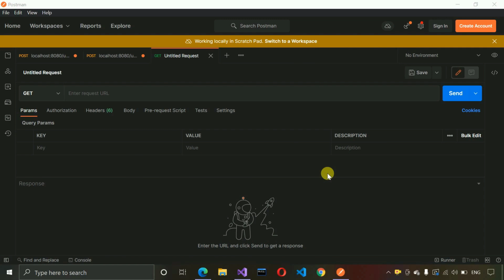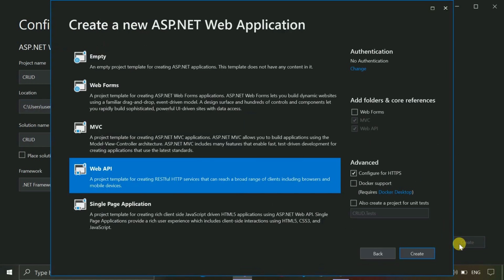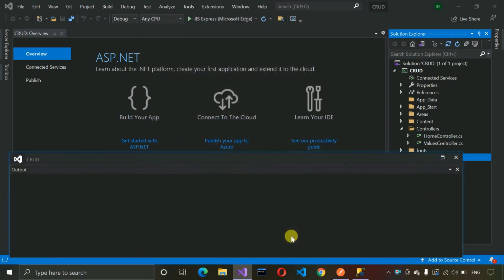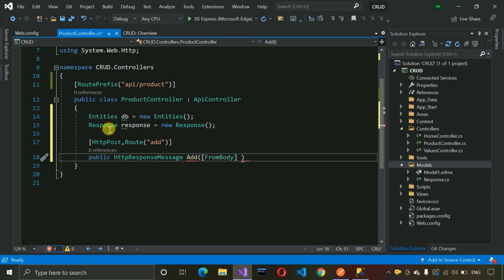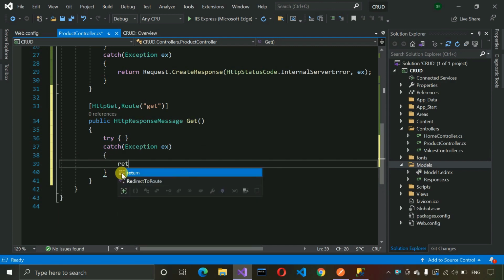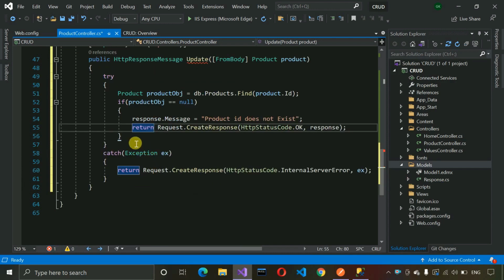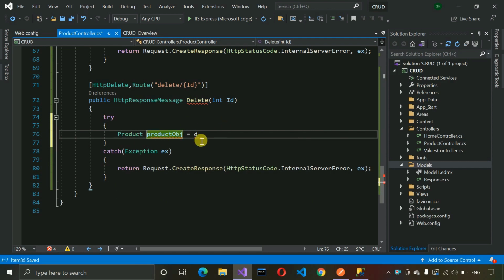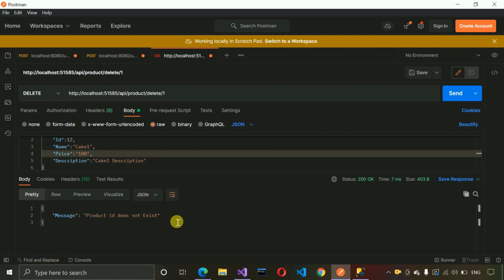Build REST API in ASP.NET Visual Studio + MS SQL CRUD - Create, Read, Update and Delete